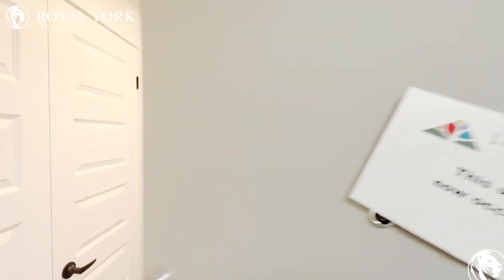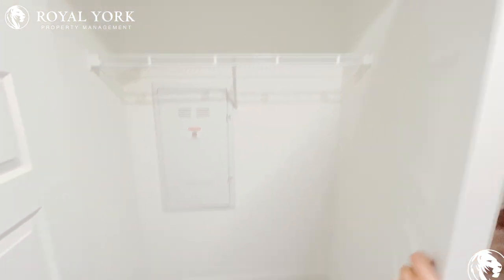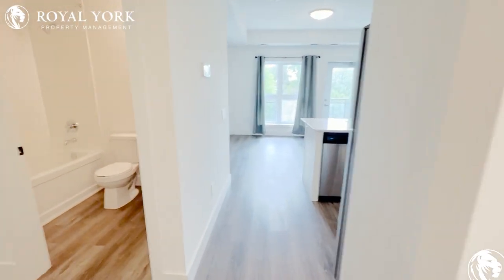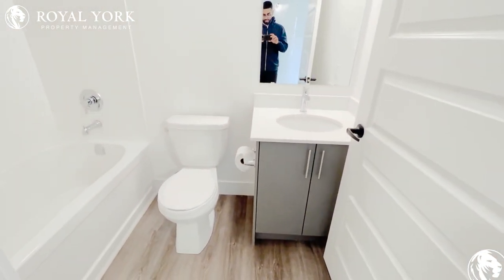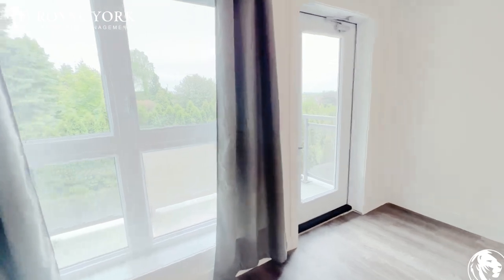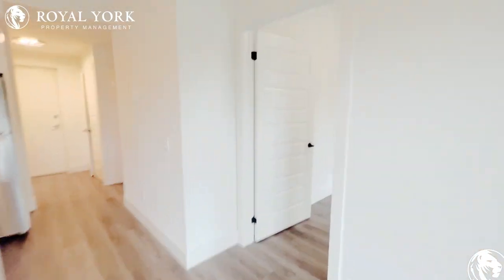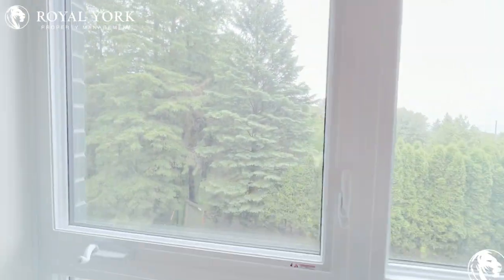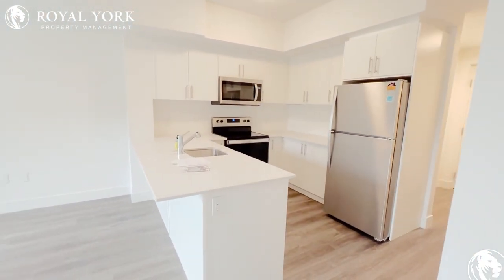1 BED + DEN 1 BATH - STACKED TOWNHOUSE FOR RENT - 1201 LACKNER PLACE, KITCHENER, ONTARIO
1 Bedroom + Den, 1 Bathroom, Near Parks, Public Transportation, Bus Stops, Schools, Shopping Malls, Grocery Stores, Restaurants, Bars and Sports Clubs. The unit also has an  Upgraded Kitchen,  Stone Countertops, Laminate Floors,  Upgraded Bathrooms,  Private Terrace/Backyard  and Tons of Natural Light.

ADDRESS AND INTERSECTION:
311-1201 Lackner Place, Kitchener, Ontario N2A 0L4
Lackner Boulevard and Ottawa Street North

UNIT FEATURES:

1 Bedroom + Den | 1 Bathroom
- Brand New - Never Lived in Stacked Townhouse
- Upgraded Kitchen
- Stone Countertops
- Stainless Steel Appliances
- Dishwasher
- Ensuite laundry
- Laminate Floors
- 9 Foot Ceiling
- Upgraded Bathrooms
- Regular Closets
- Upgraded Back Splash
- Ensuite Bathroom
- Lawn and Snow Removal: Included
- Personal Thermostat
- Private Terrace/Backyard

BUILDING AMENITIES:

- Parking Garage
- Visitor Parking
- Bicycle Storage
- Enter Phone System
- Lobby/Lounge
- Public Transit
- Laundry Facilities
- Elevators
- Wheelchair Access

Available on November 1st !!